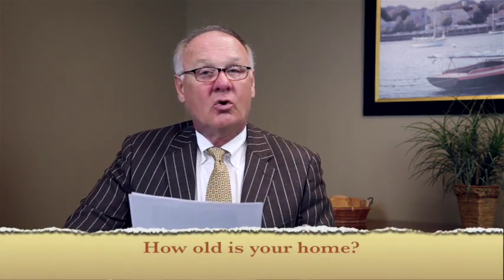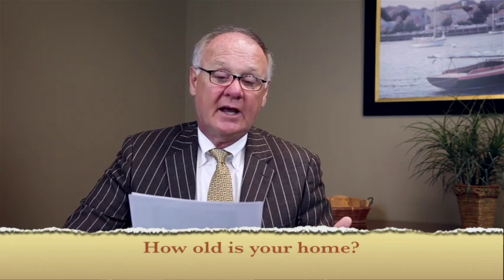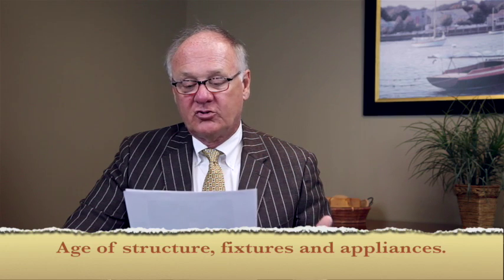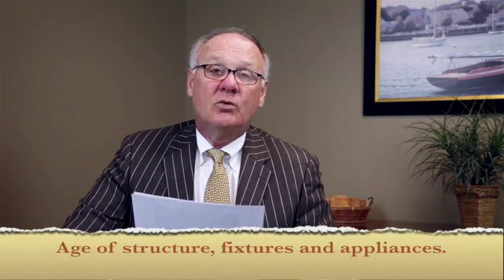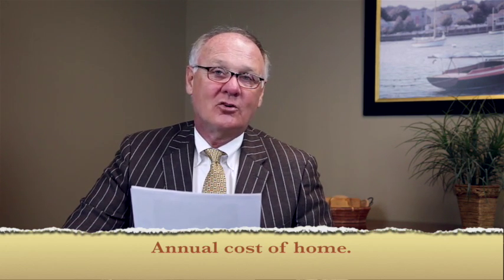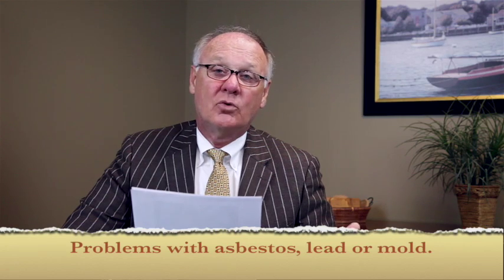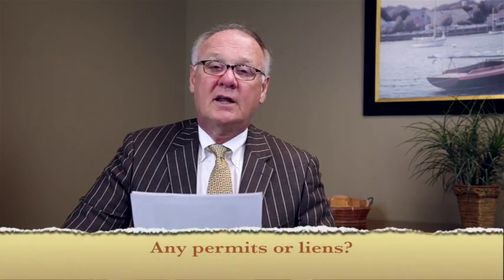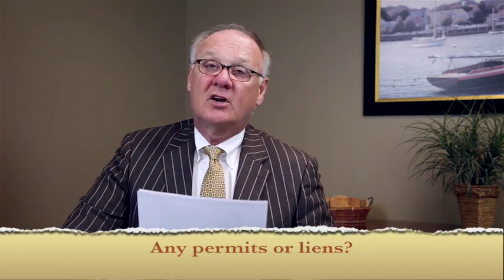What Every Buyer Wants to Know, by Steve Westmark